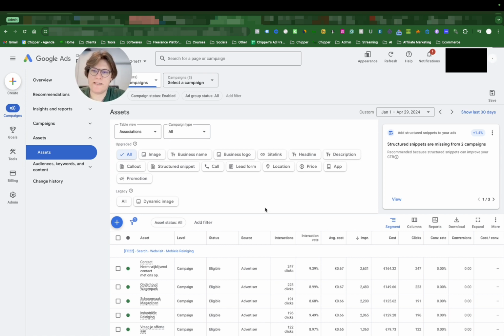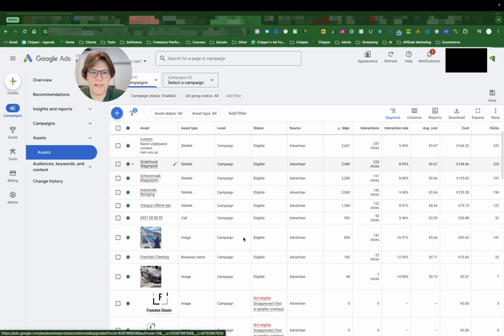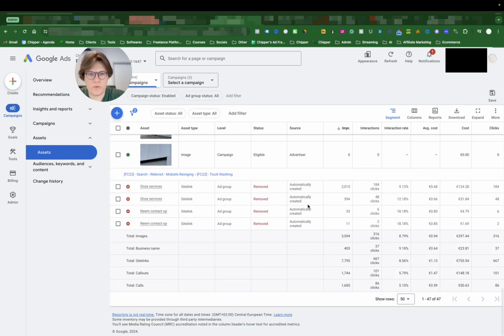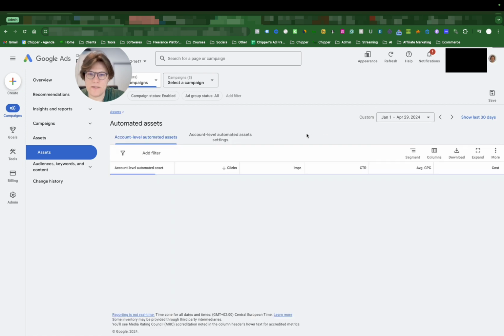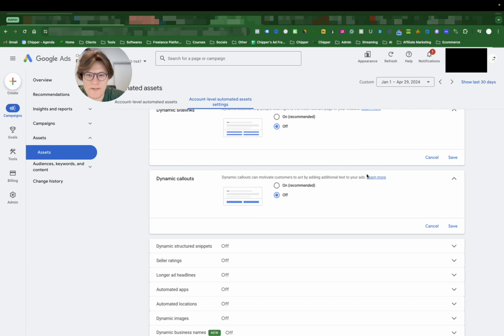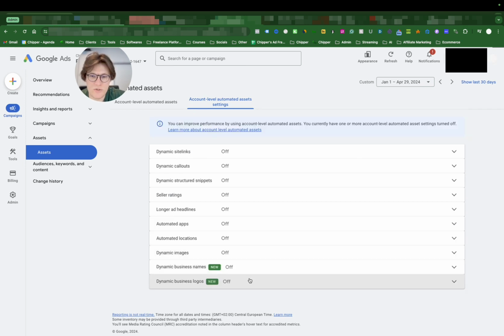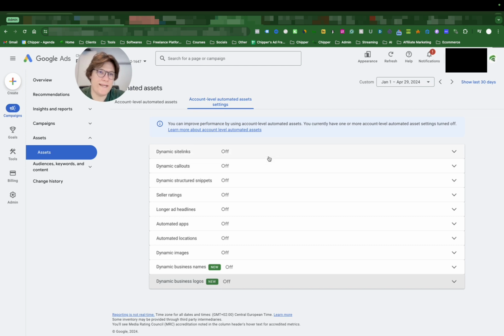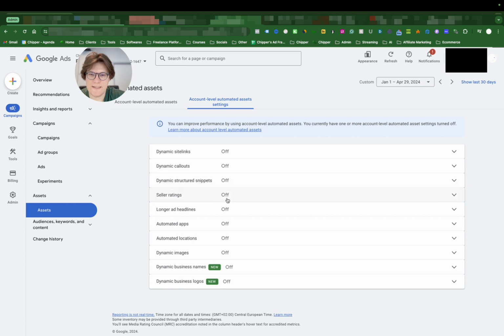This Google Ads Update Is Costing You Money!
Google's silent update could be costing you money! They're making assets without your knowledge. Watch to see how to turn this off and maintain control.

Chapter
00:00 Google's Silent Update
00:41 Automatically Created Assets
01:27 Disable Automated Assets
02:25 Maintain Control

Stay up to date for more Digital Marketing content -

Interested in my DONE-FOR-YOU FACEBOOK ADVERTISING SERVICES?

If you are stuck with your Facebook Ads or want to start running them, I'd love to speak with you and discuss how I can help you achieve fantastic results.

You can find out more about my services and book a free 30-minute strategy session with me